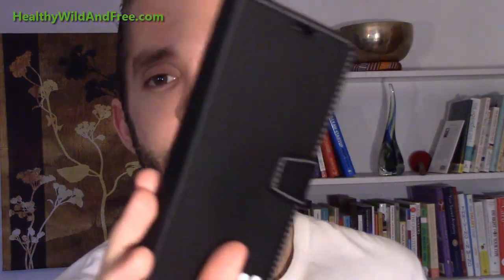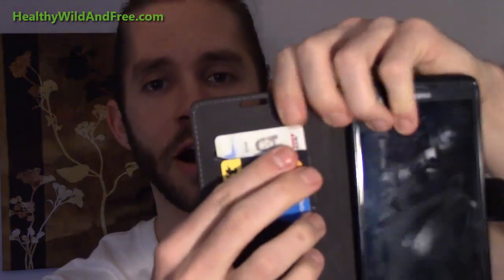How To Reduce Cell Phone Radiation/EMF's By 99% (Backed By Science)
Healthy Wild And Free is a blog, podcast and community focused on living healthier, greener lives.  The growth of the mind, body and spirit are some of the most enriching and rewarding experiences in life!

- David Benjamin